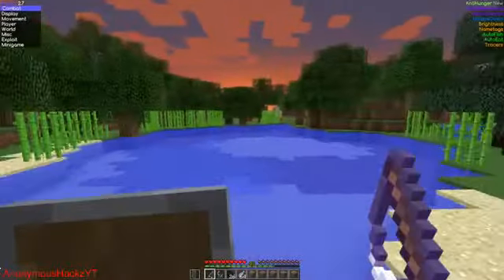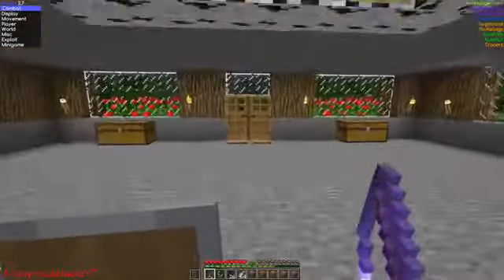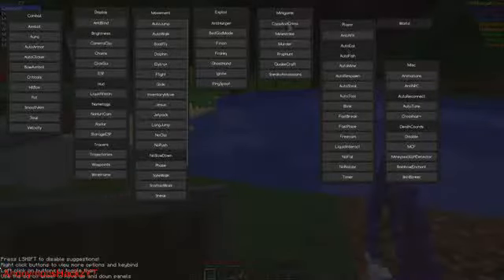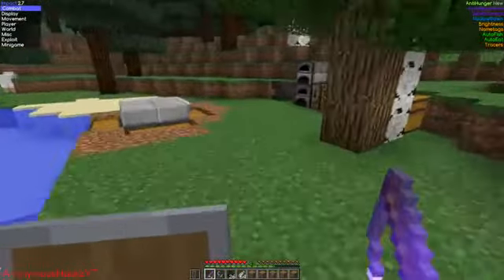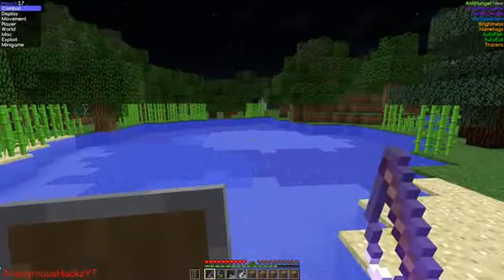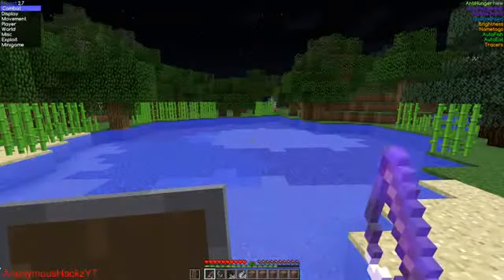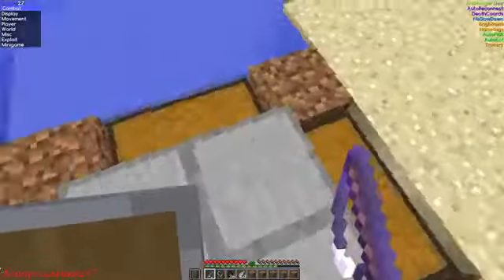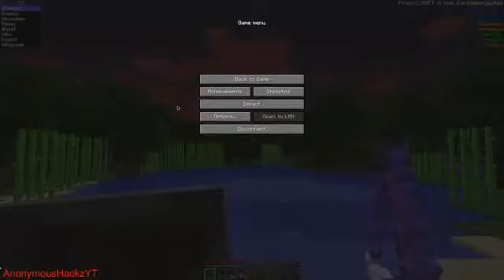Getting By On 2b2t Ep. 2: Auto Fishing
Just surviving on 2b2t.